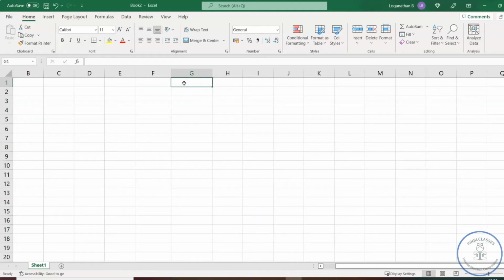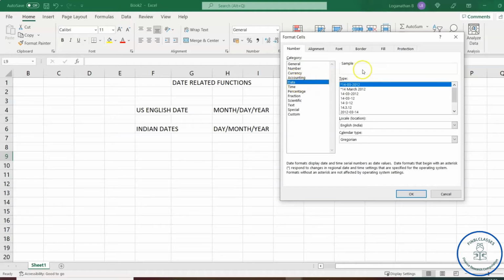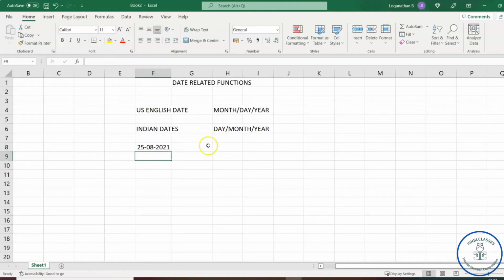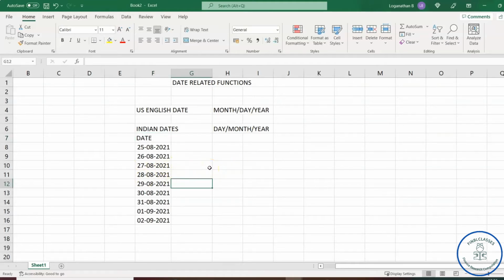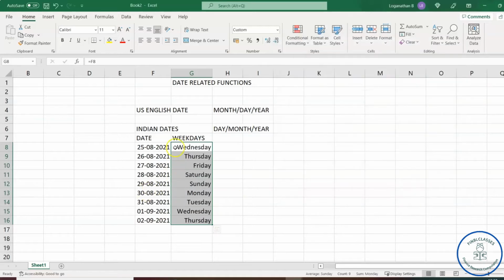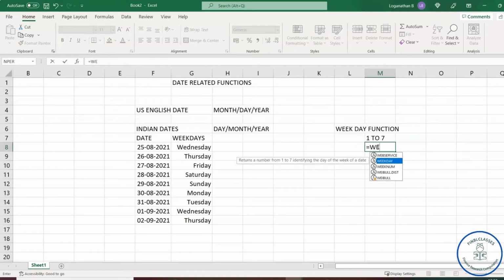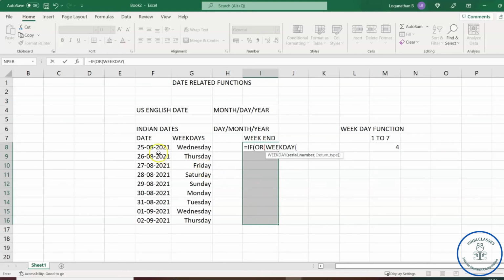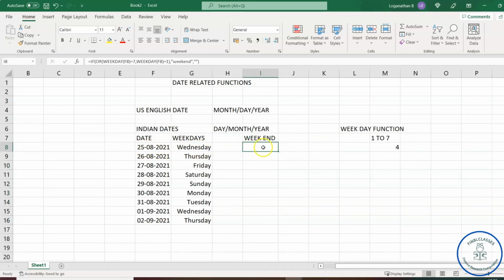FINMODEL 26: DATE FUNCTION : WORKING WITH WEEK DAY FUNCTION + IF & OR CONDITIONS IN EXCEL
To find the days when a particular date is given